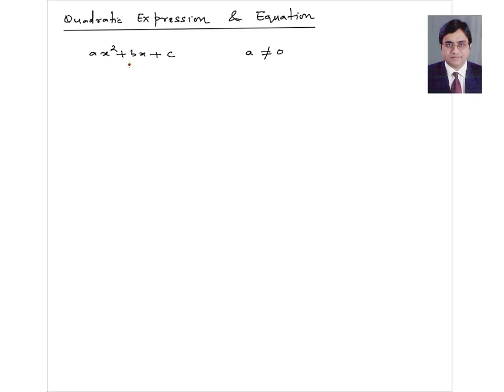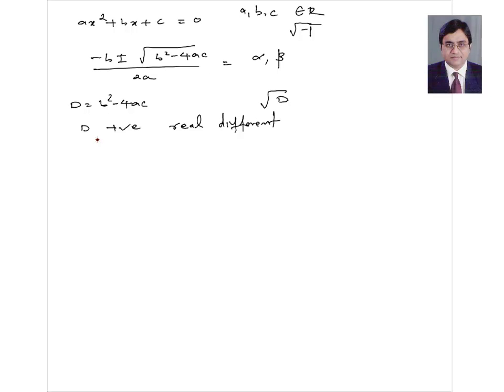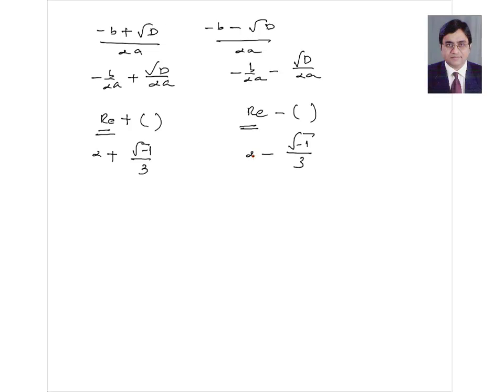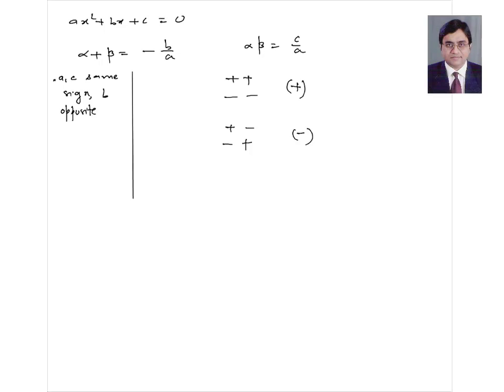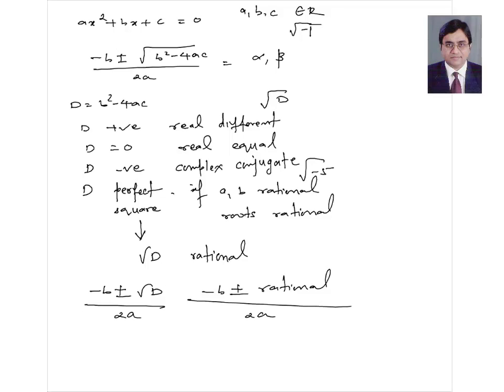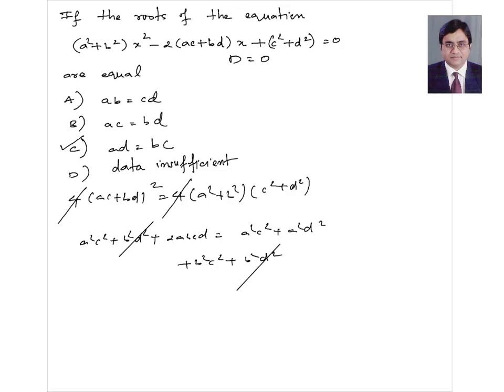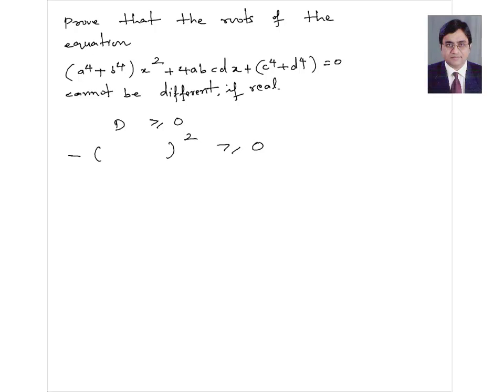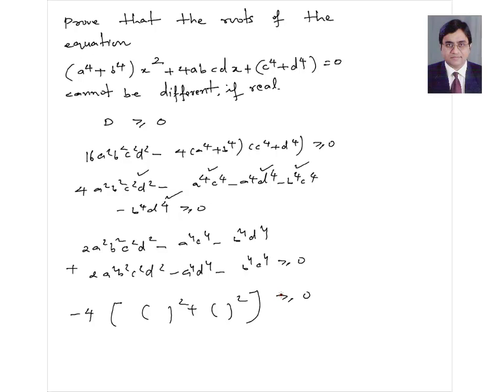Quadratic Expressions, Equations & Inequations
Quadratic Expressions, Equations & Inequations: The first class by Mr. Manish Verma on this topic using virtual classroom.